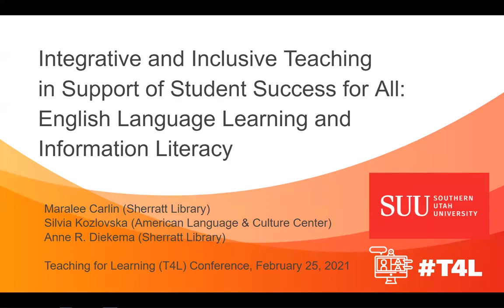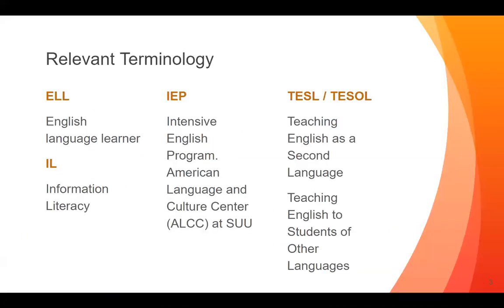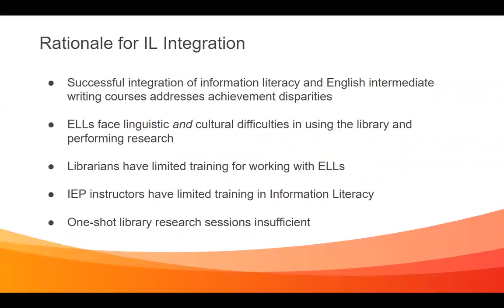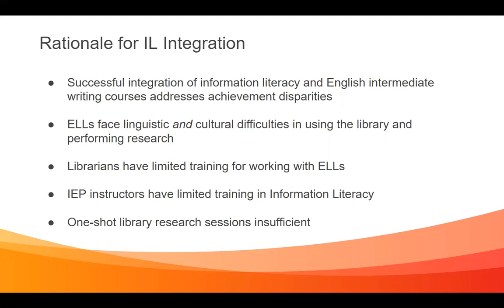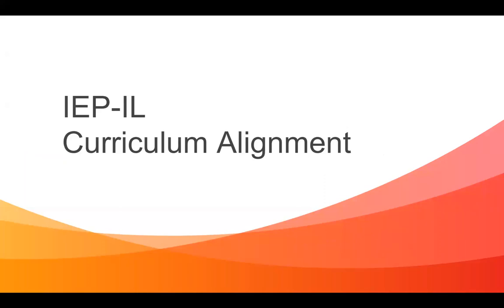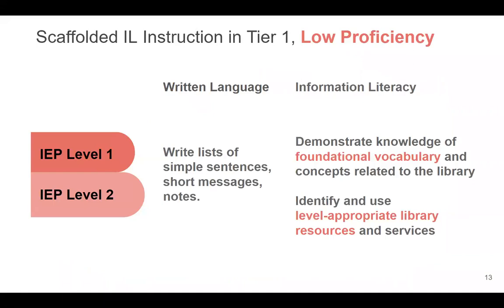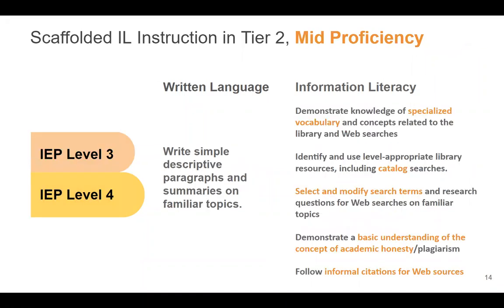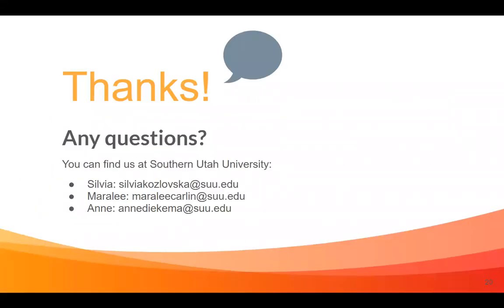T4L | Carlin, Diekema & Kozlovska | Integrative and Inclusive Teaching in Support of Student...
Integrative and Inclusive Teaching in Support of Student Success For All: English
Language Learning and Information Literacy
Maralee Carlin, Anne Diekema, Silvia Kozlovska

Academic librarians teach research instruction sessions upon request by classroom instructors, and as a result, librarians typically provide basic, single-session training. This approach does not support strategic, at-level information literacy instruction to ELLs with differing needs, abilities, and prior experience. The successful integration of information literacy
and intermediate writing, two mandatory General Education courses, encouraged librarians to seek out additional partnerships with faculty of the Intensive English Program, who provide academic English instruction to ELLs. This preliminary research examines how to best prepare ELLs for academic success, specifically in the area of information literacy and academic research. Our guiding research questions is: How can curriculum alignment and integration of information literacy and intensive English language instruction impact student academic performance?

Presentation type: Research Discussion (25 minutes)
Session type: Scholarship of Teaching and Learning
Session track: Inclusive Teaching